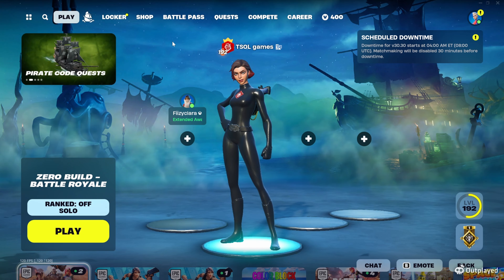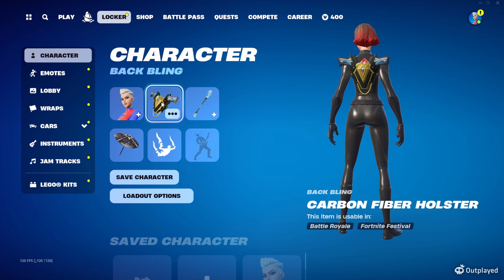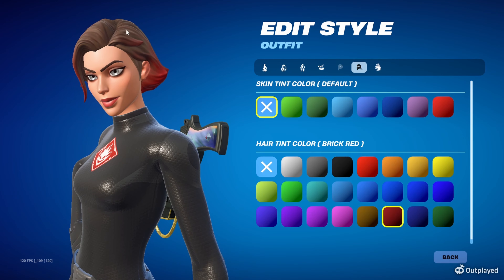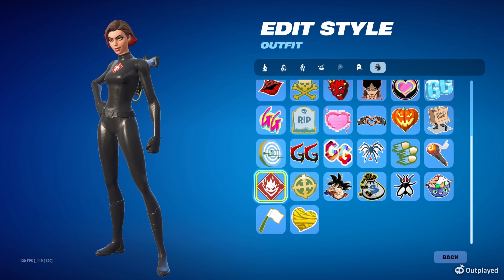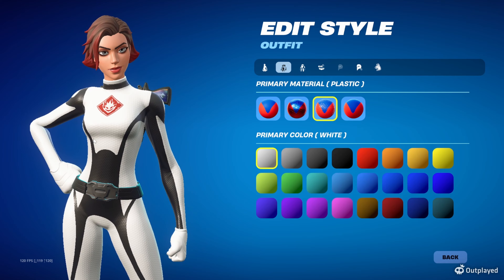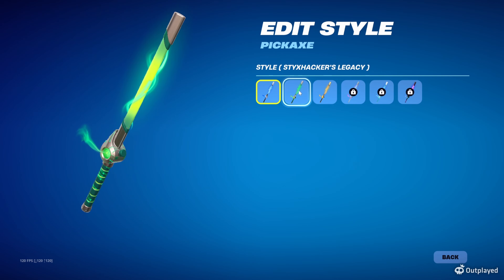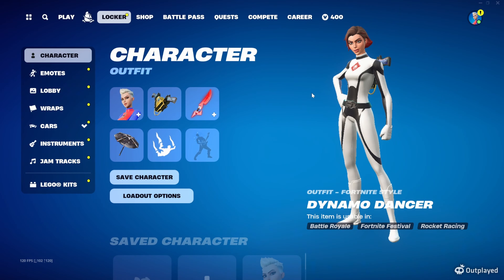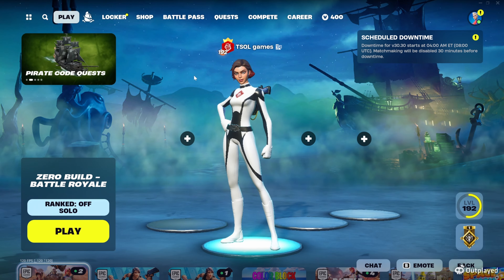BLACK WIDOW from TEMU? 3 Versions of BLACK WIDOW in FORTNITE! EPIC Superhero Skin Tutorial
CHANNEL RULES:
Keep it Family Friendly, Love One Another, Stay Sweaty.
No Foul/Inappropriate Language/conversations.
No Bullying.
I reply to all comments, but I will not read anything inappropriate out loud on stream.
(Violations will be warned, repeat violators will be banned/blocked.)
ABOUT ME:
I like Fortnite, but I Love Jesus.
I play ZERO BUILD - TEAM RUMBLE - SQUADS - DUOS - RANKED (& Creative)
Platinum 2 in Ranked Zero Build (Chapter 5 Season 1)
Like The Vids & Comment to Help me out! Thanks
I Reply to Every Comment!
TEAM BOSS DEATHMATCH (ISLAND CODE: 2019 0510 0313) GOAL 2K SUBS!

TRY MY NEW CREATIVE MAP:
"TEAM BOSS DEATHMATCH"

Add me to your friends list!